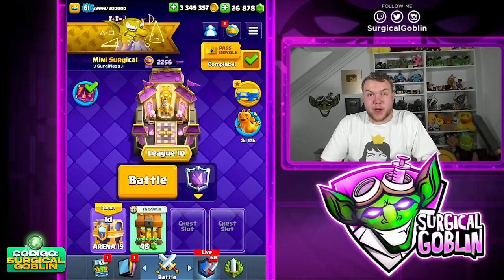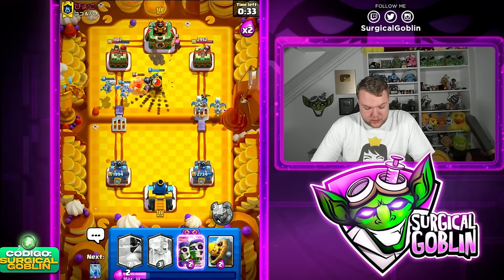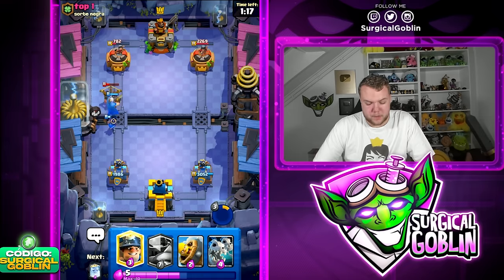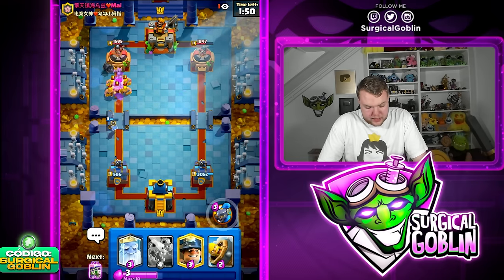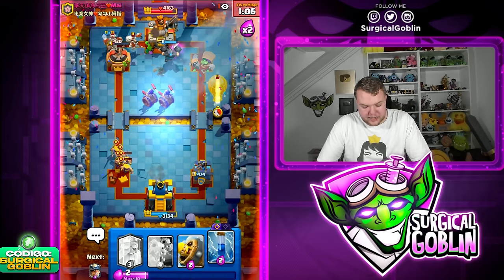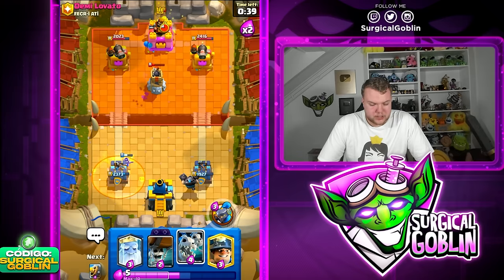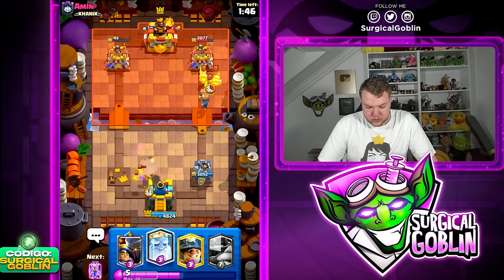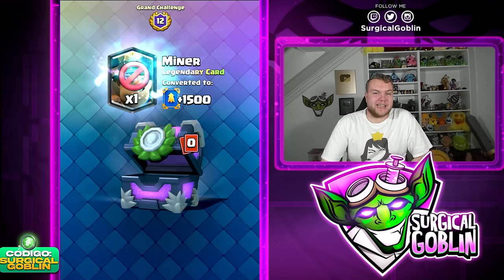BEST MEGA KNIGHT DECK IN CLASH ROYALE!